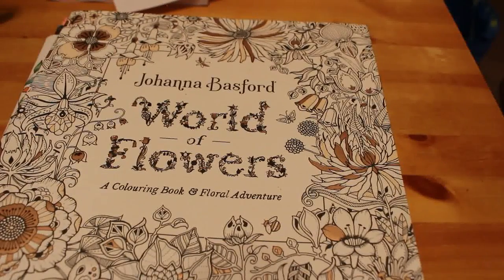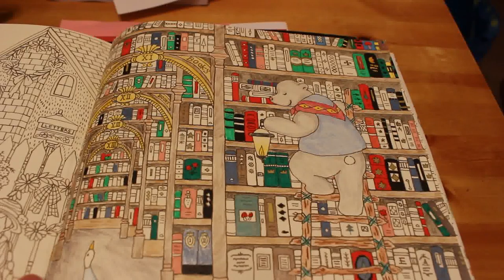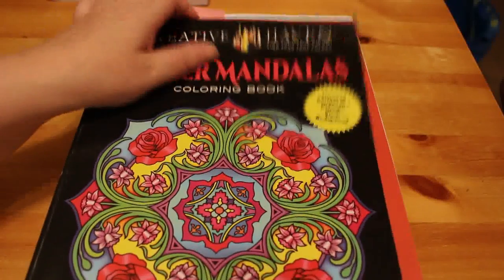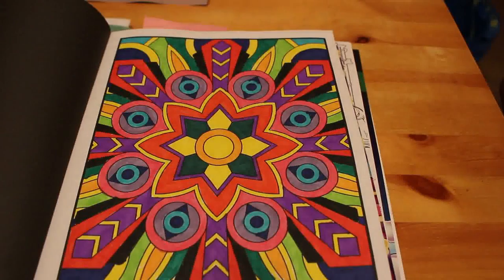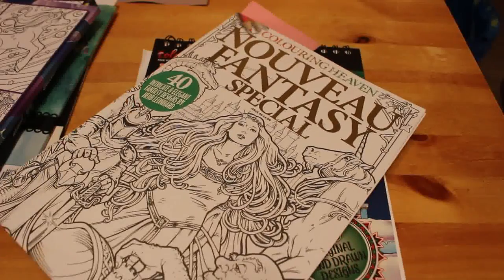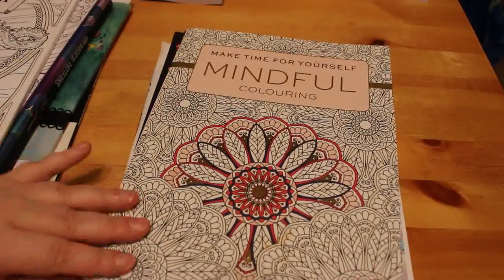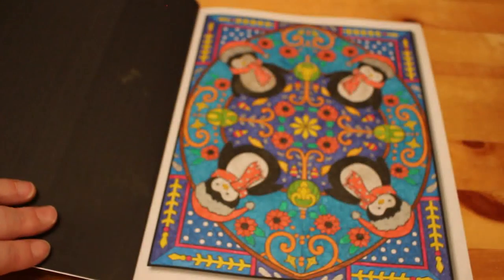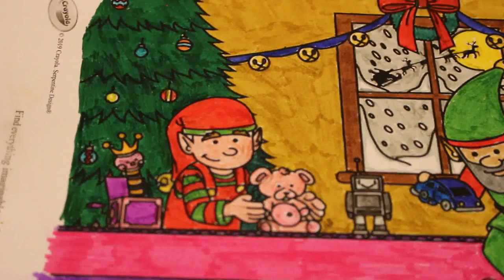Completed Adult Colouring Pages November 2019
All the pictures I completed in November